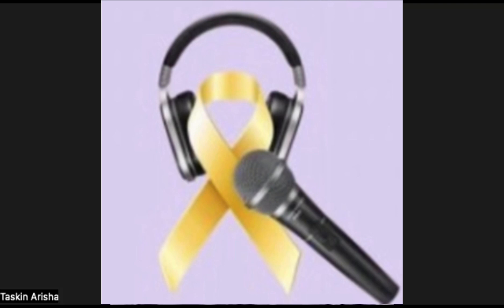Episode 37: The Role of Clinical Trials in Advancing Childhood Cancer Treatment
🎙️🎗️ In this episode, we delve into the critical role clinical trials may play in advancing childhood cancer research and treatments.

🗣️📢 Don't miss out! Together, let's raise awareness and support for families in need. ChildhoodCancer PediatricOncology FinancialBurden PriceOfHope 🌟